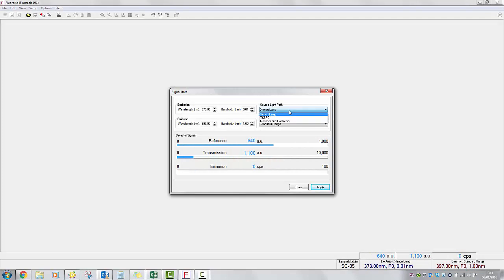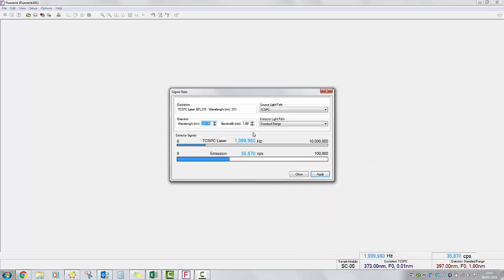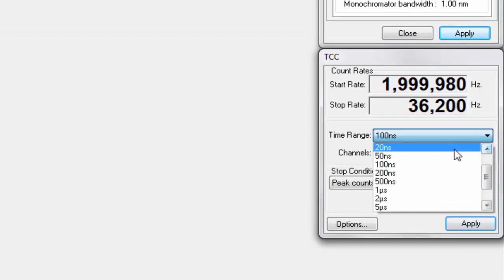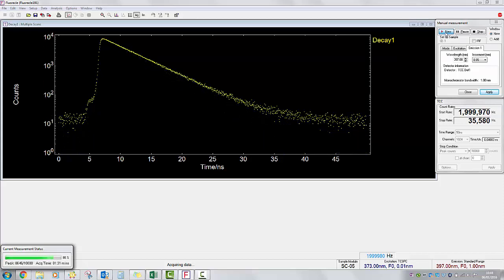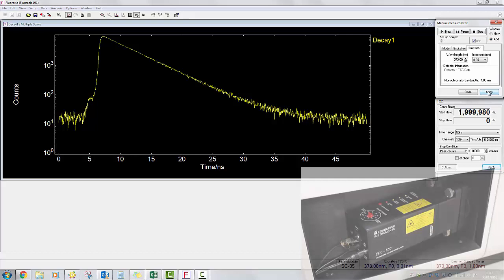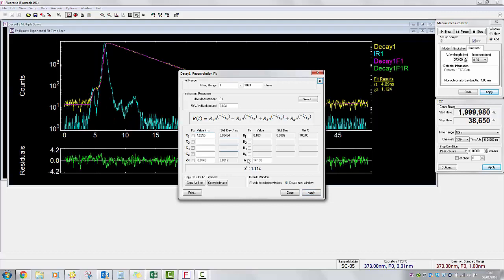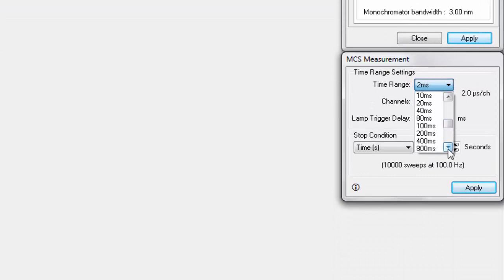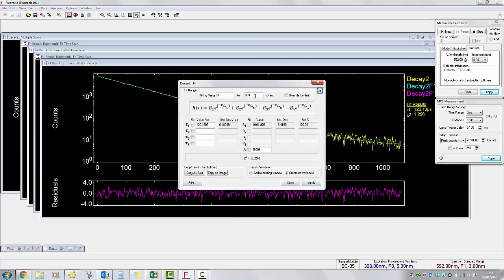06 Lifetime measurements introduction